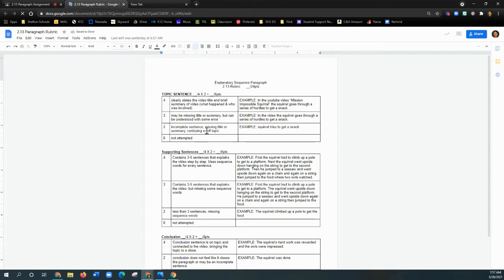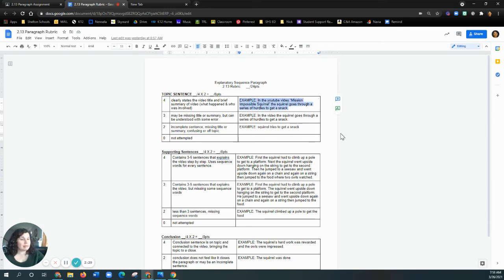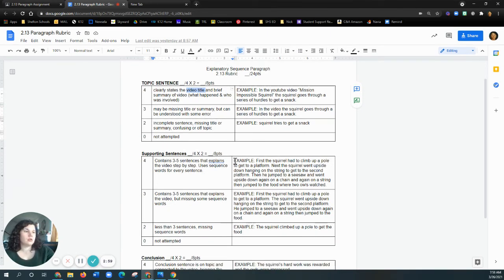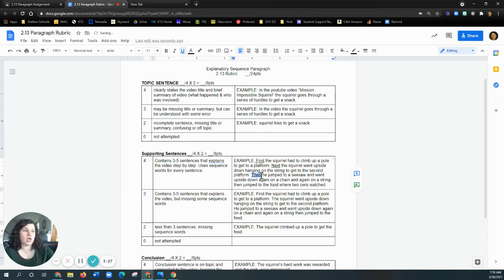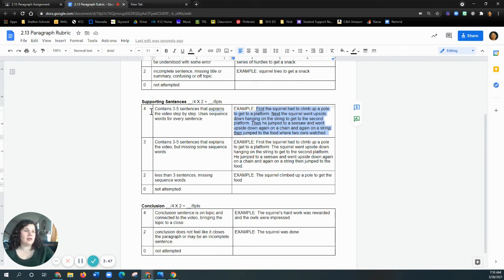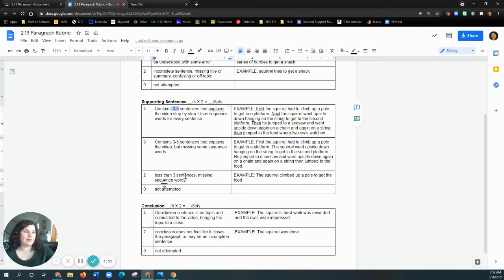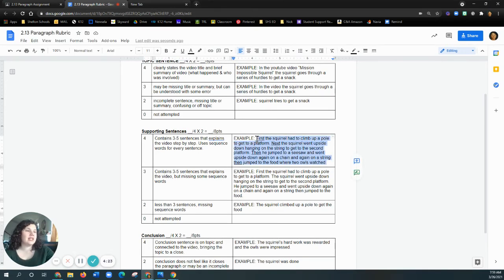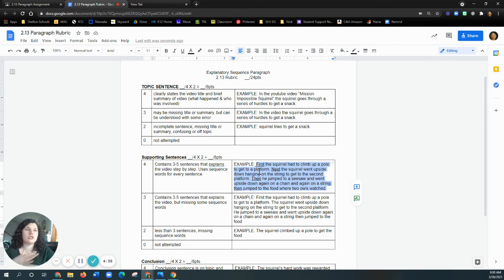K12 Online School